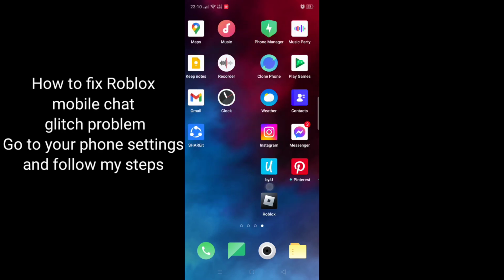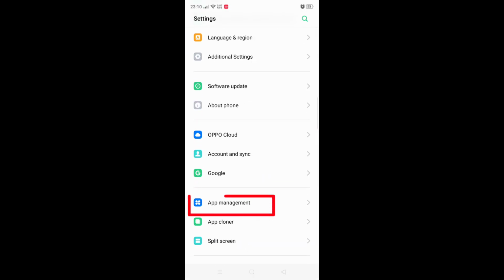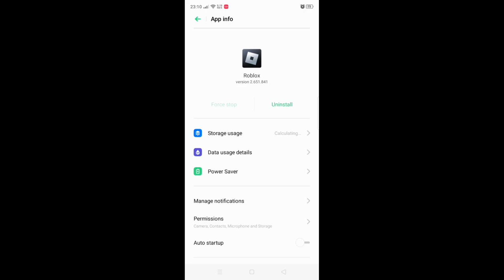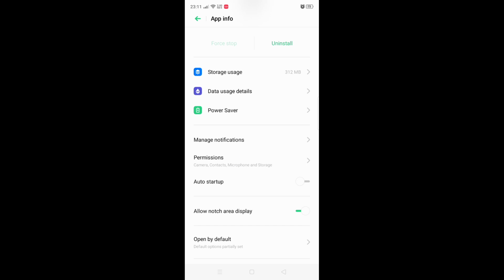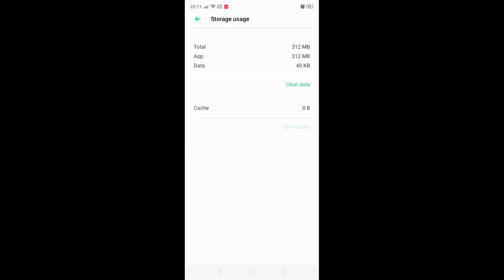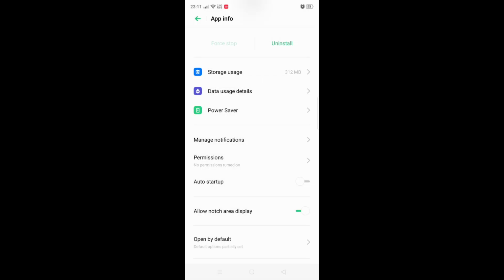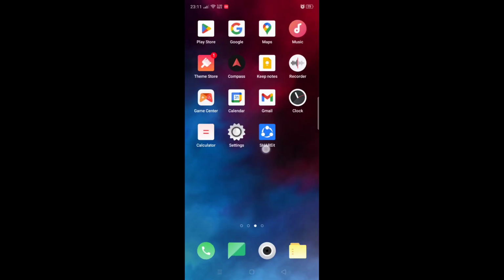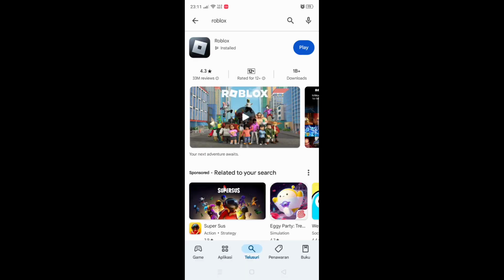How to fix Roblox mobile chat glitch problem | Roblox chat not working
Here in this video I'm gonna show you How to fix Roblox mobile chat glitch problem, watch this video till the end.

Tags ; how to fix Roblox mobile chat glitch problem, why is my Roblox chat glitched?
Roblox chat not working in mobile,
How do you fix the chat bubble glitch on Roblox,
How to fix Roblox mobile chat glitch,
How to fix Roblox chat mobile,
How to fix chat lag in Roblox mobile,
How to fix Roblox mobile chat glitch problem.